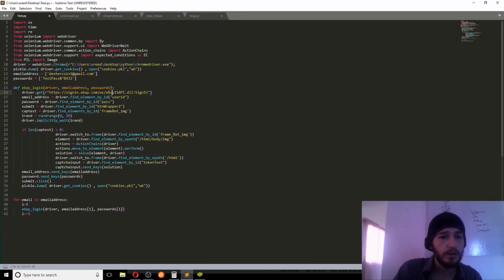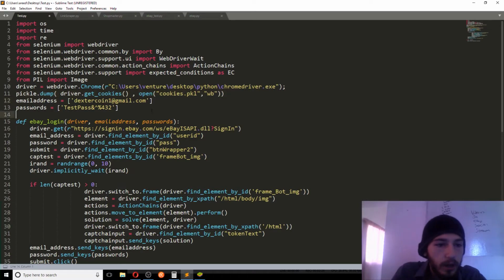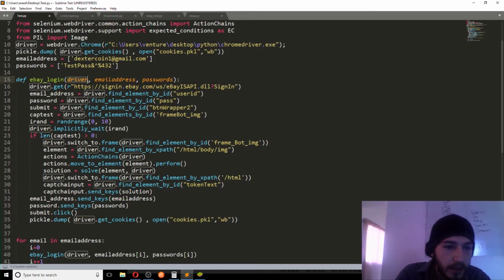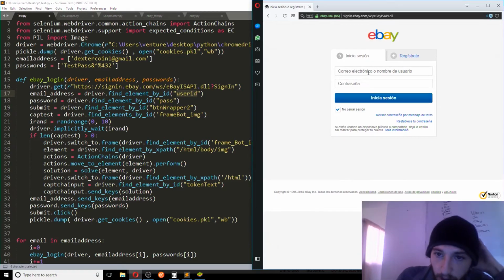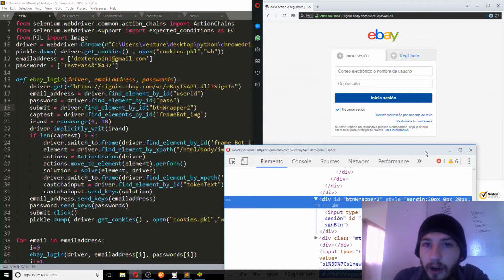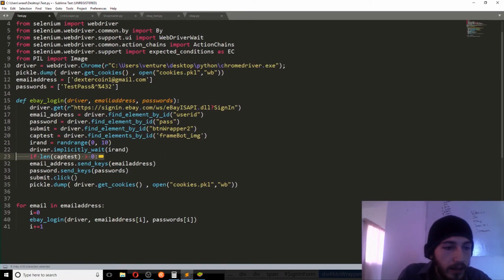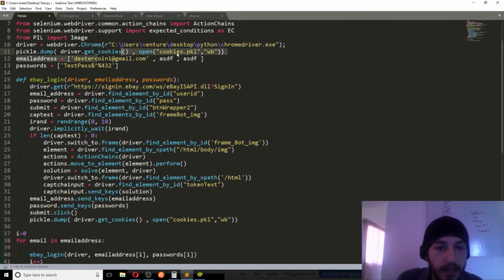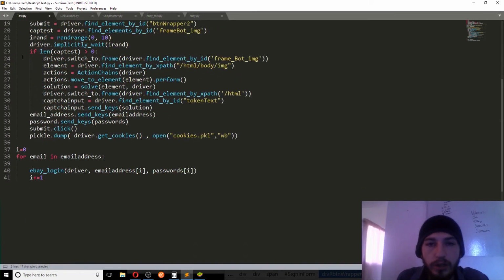How to Make An Ebay Login Script - Works For Any Site - Drop Shipping Program Part 2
In this video we will be going over how to make an ebay login script. This is the first step in creating drop shipping automation programs for your drop shipping accounts. This is the second part of a multipart video series dedicated to showing you how to scrape, arbitrage, auto post, auto order, auto track and more to evolve your drop shipping accounts to the next level.

Austin Reed Is an aspiring musician traveling the world dedicating his life to become the best of the best.